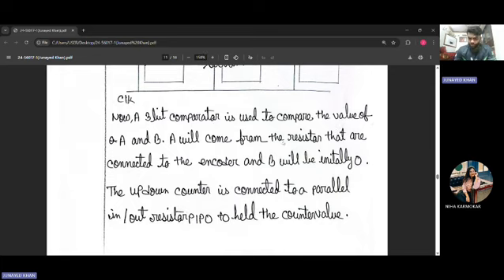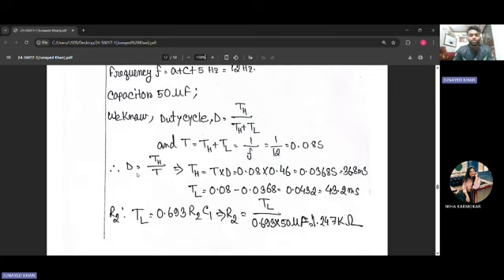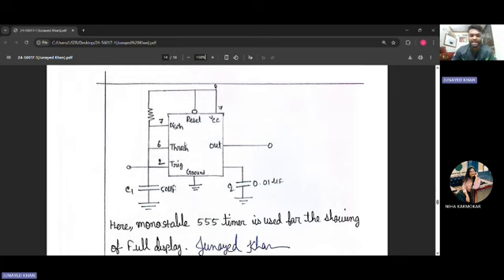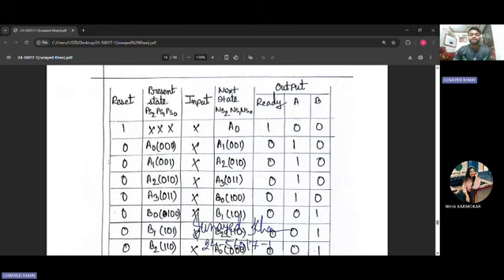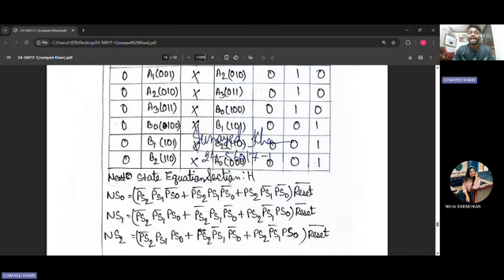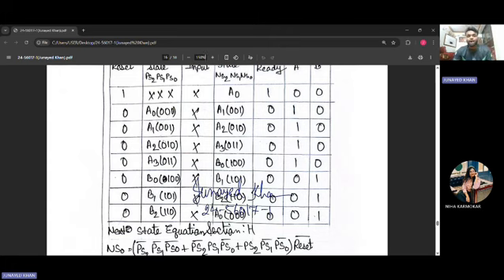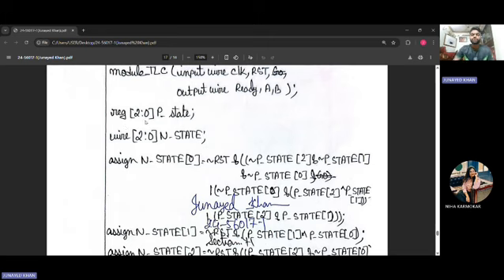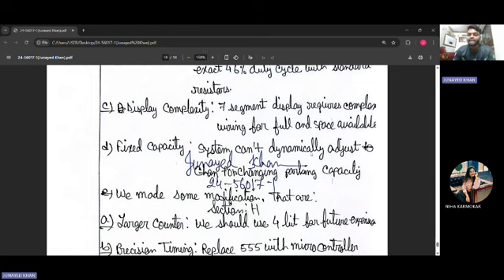January 9, 2026